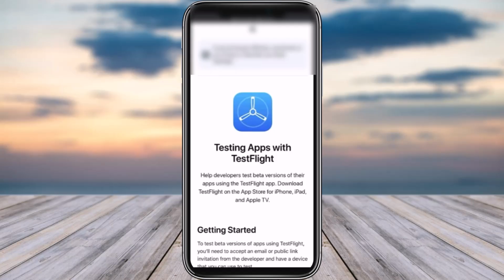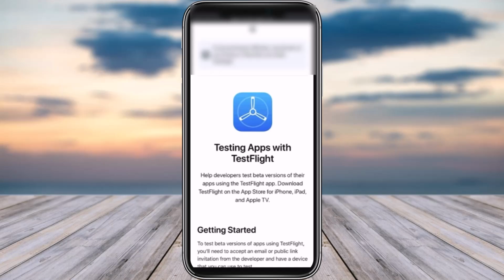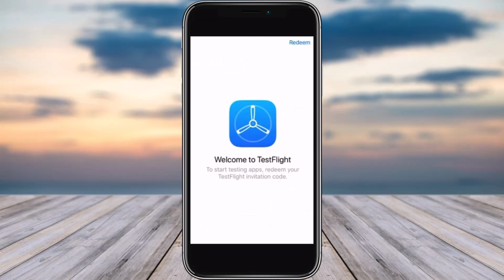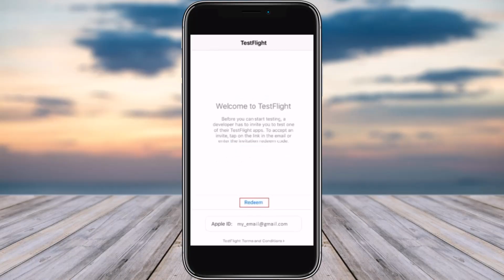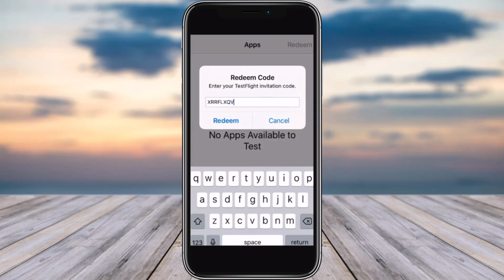How To Get Redeem Code For TestFlight !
Hello everybody, welcome back! Today, we have another helpful tutorial for you. In this video, I’ll show you how to redeem a code for TestFlight step by step.

Step 1: Understanding TestFlight Redeem Codes
TestFlight codes are provided by app developers for beta testing.
You can receive a redeem code through:
✅ An email invitation if a developer has invited you to test their app.
✅ The developer’s social media or website, where they may share public test invites.
Step 2: Download the TestFlight App
Open the App Store on your iPhone or iPad.
Search for "TestFlight" and tap Download.
Once installed, open the TestFlight app.
Step 3: Redeem Your Code
In the TestFlight app, tap on the Redeem option in the top-right corner.
Enter the redeem code you received from the developer.
Tap Redeem to confirm.
Step 4: Install & Test the App
After redeeming, you will see the app listed in TestFlight.
Tap on Install to download the beta version.
Follow any developer instructions for testing the app.
✅ Ensure you received a valid redeem code from the developer.
✅ Make sure you are signed in with the correct Apple ID.
✅ If the code isn’t working, check if the beta test limit has been reached.

And that’s it! Now you know how to redeem a TestFlight code and access beta apps.